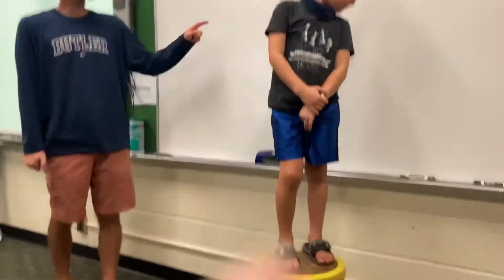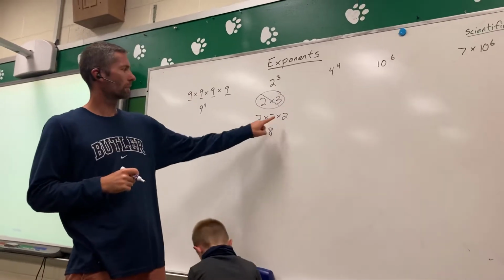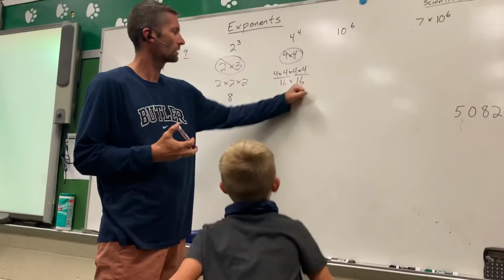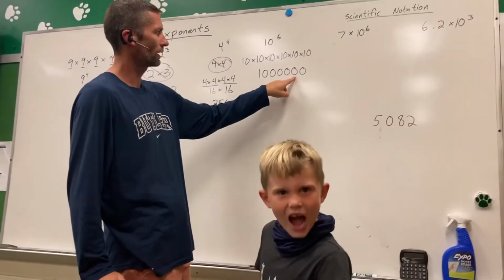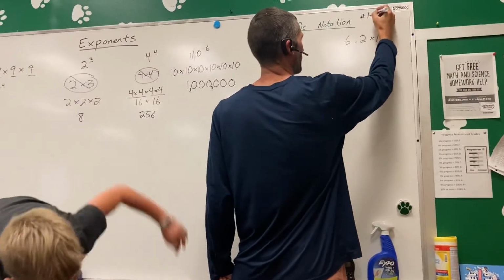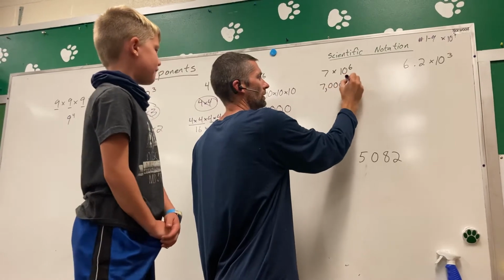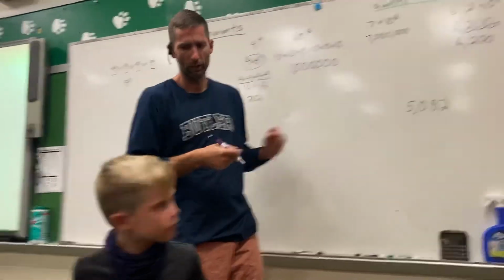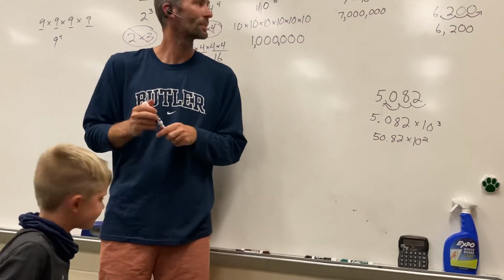Exponents with Scientific Notation with Mr Clark